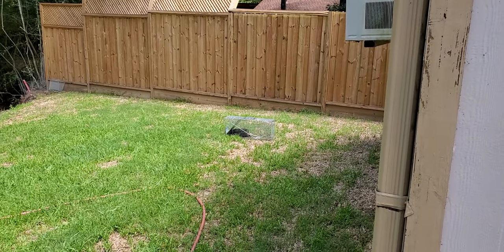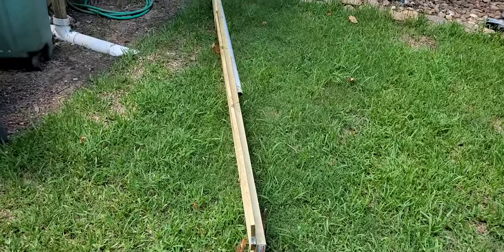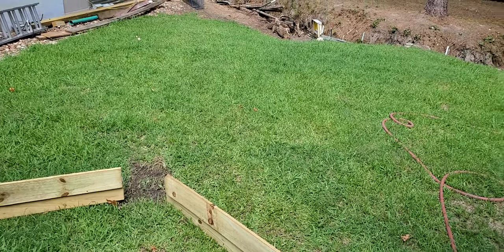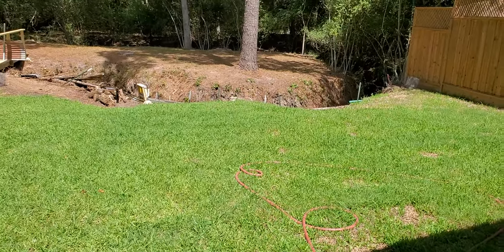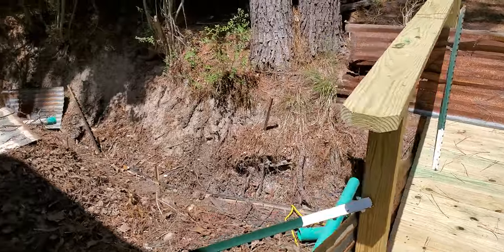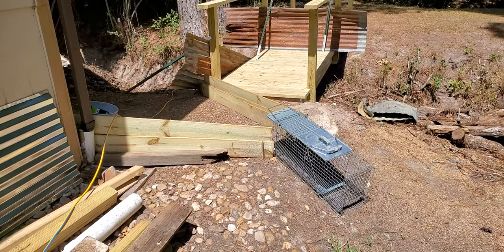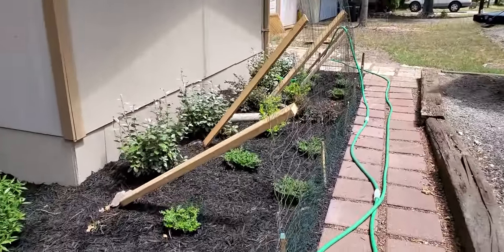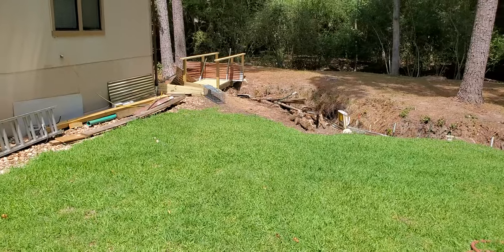How to Trap Armadillos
6 Armadillos in 10 days!! really I had to do something..